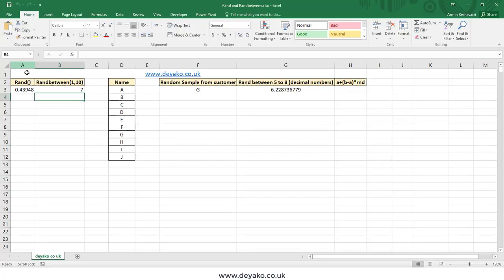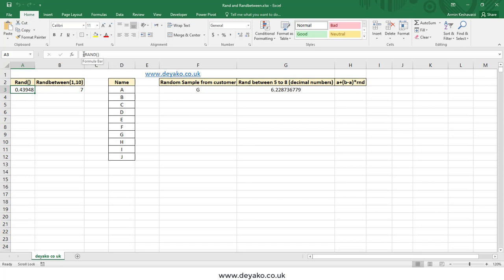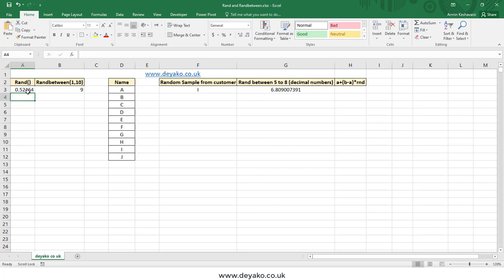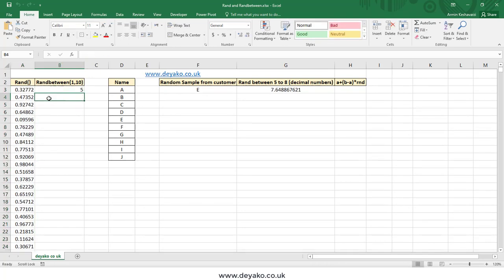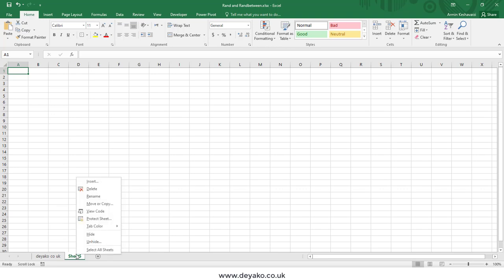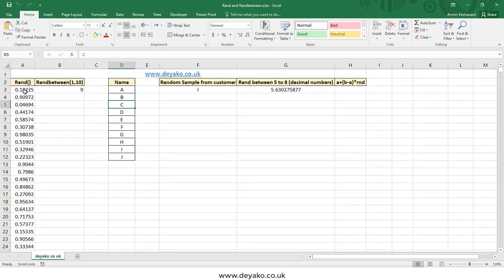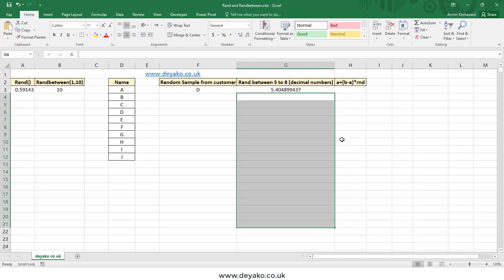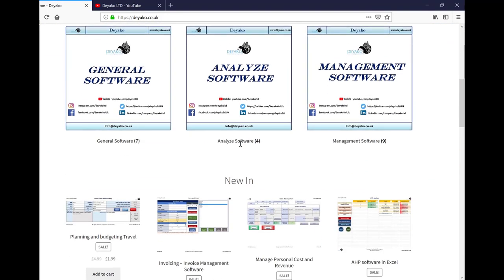تابع RAND و RANDBETWEEN در اکسل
این دو تابع اعداد تصادفی تولید می کنند. تابع rand یک عدد تصادفی بین صفر و یک و تابع RANDBETWEEN یک عدد تصادفی صحیح بین دو عدد دلخواه ایجاد می کند. برای مطالعه کامل در خصوص این تابع می توانید به وب سایت دیاکو با لینک های زیر مراجعه نمایید

تلگرام ما:
T.me/deyakoltd